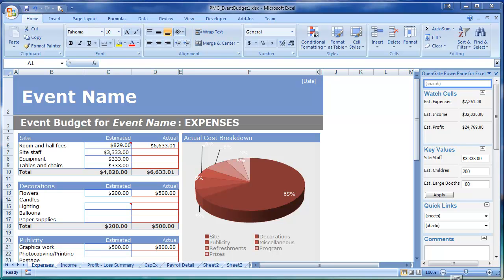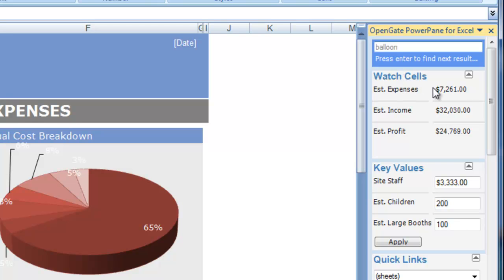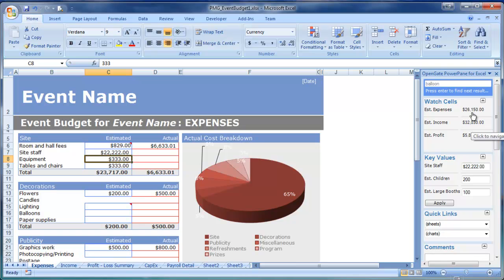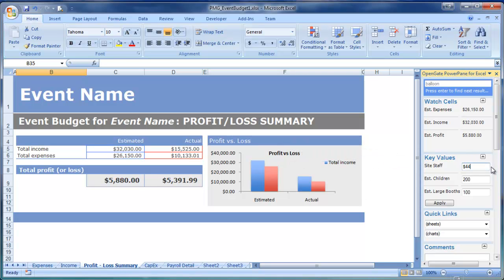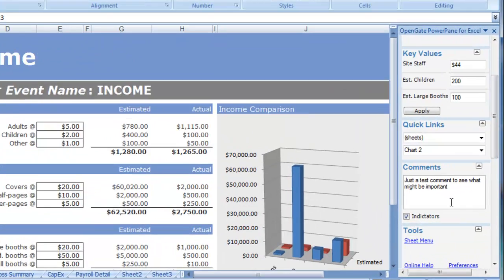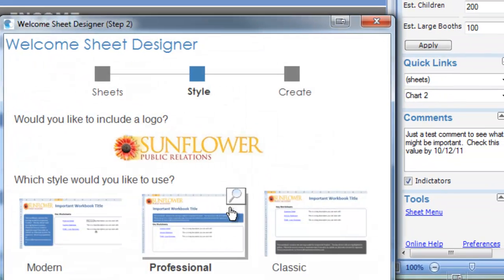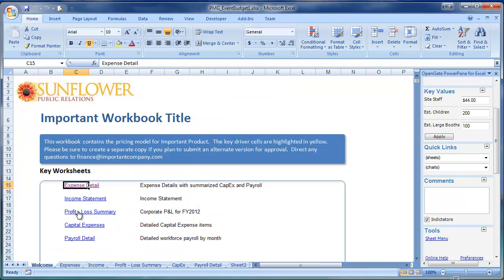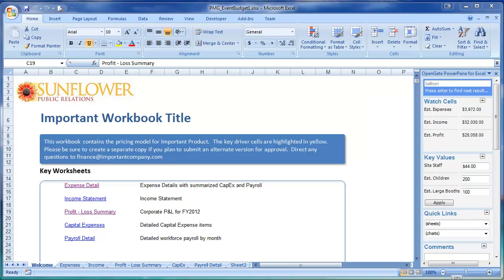PowerPane for Microsoft Excel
PowerPane gives you features you wish Excel had out of the box.  Monitor and change important cells without navigation, toggle between charts without searching, and create professional Welcome sheet menus in a few clicks.  PowerPane is the Microsoft Excel tool that helps you do more with Excel in less time, with more professional results.